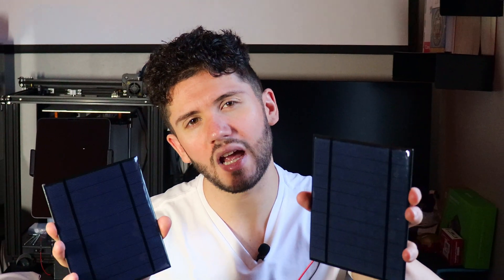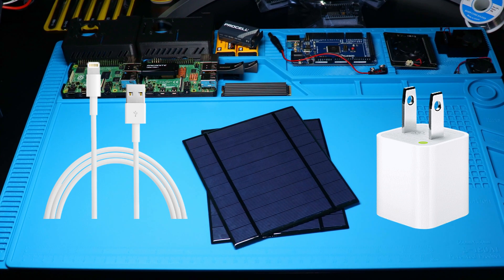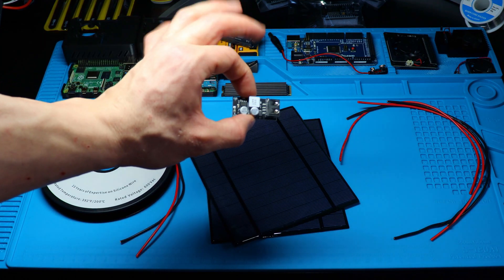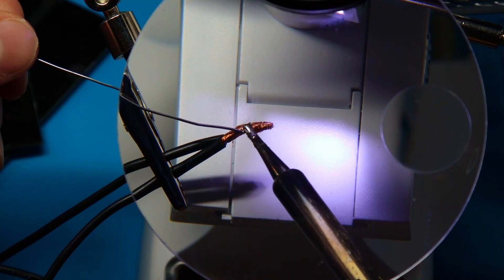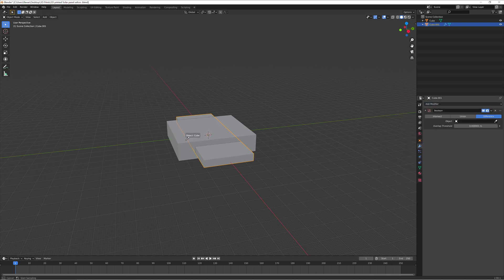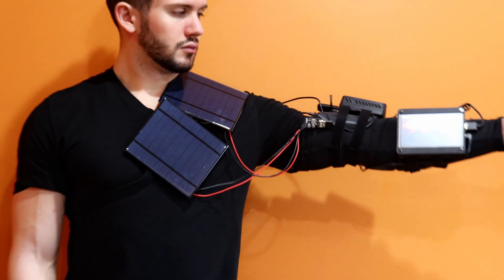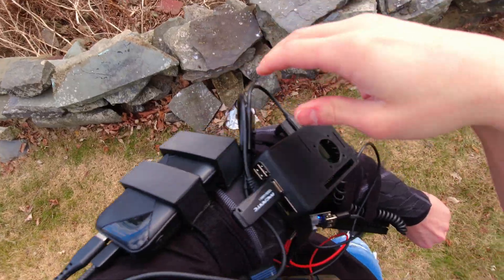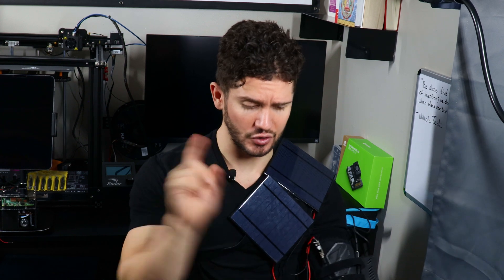Adding Solar Panels to my Computer Arm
Adding Solar Panels to my previous Computer Arm creation!

Part List:
Solar Panels:
2x Solar Panels 5v/500mah 2.5 watts
USB Buck Converter
18 AWG Copper Wire

Computer Arm:
Raspberry Pi 4 Model B - 8GB DDR4
Extreme Cooling Fan Kit for Raspberry Pi 4B
HDMI 5" 800x480 Display Backpack - With Resistive Touchscreen
10,000mAh Portable Power Supply for Raspberry Pi
Nike Pro Hyper strong Padded Arm Sleeve 3.0
Arcanite USB Flash Drive 3.1 128GB

"In the Spring" (prod:xxiuk)
"Raindrops"